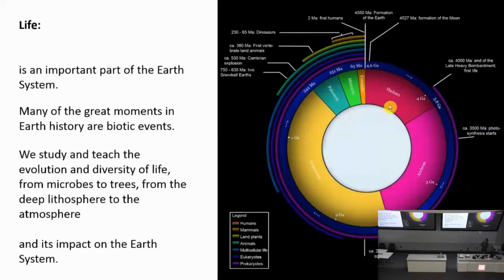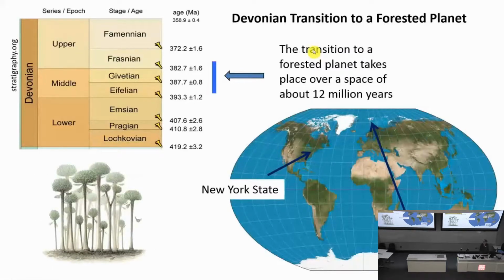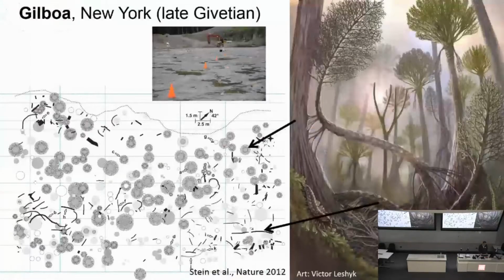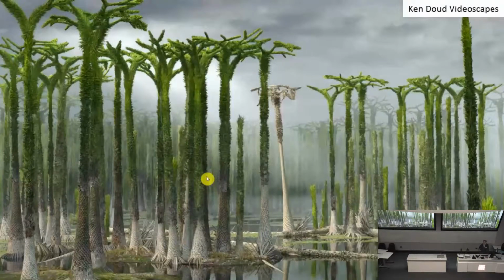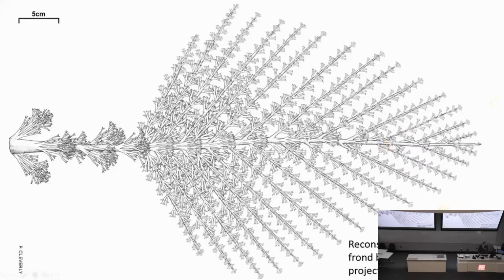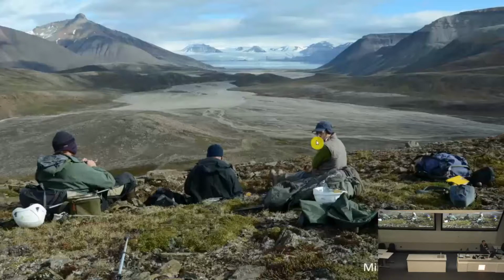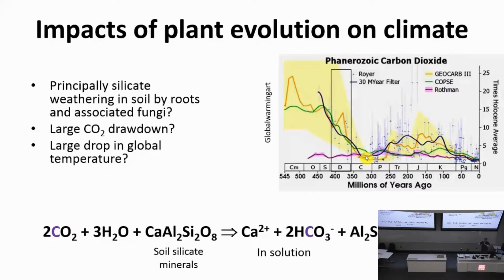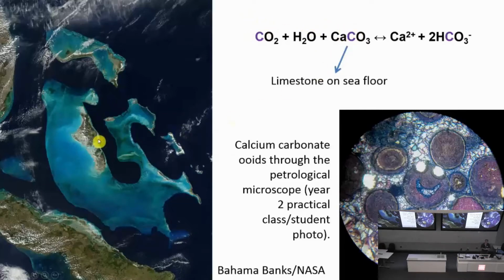Living Research Group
Dr Chris Berry talks about our research in the "Living" area of Earth and ocean sciences, focusing on the Earth's surface, including in and under its oceans, where life has evolved and profoundly affected environments over billions of years.